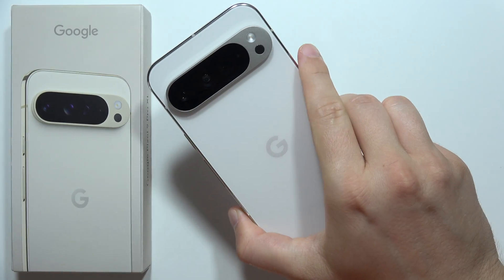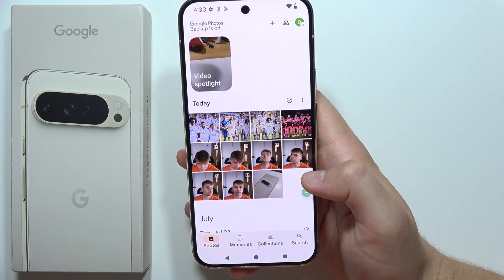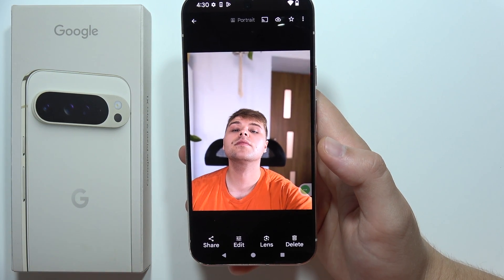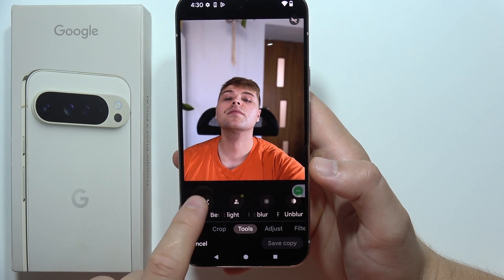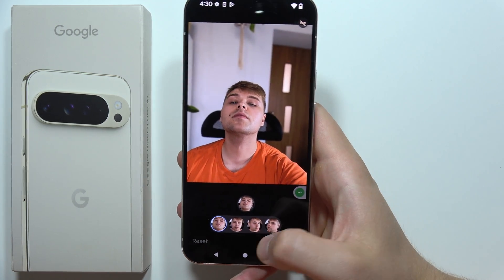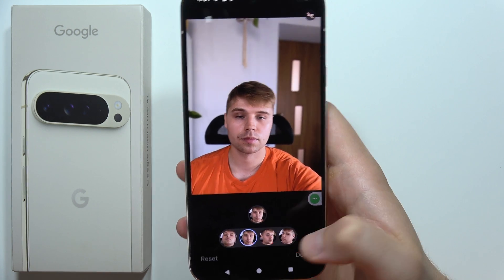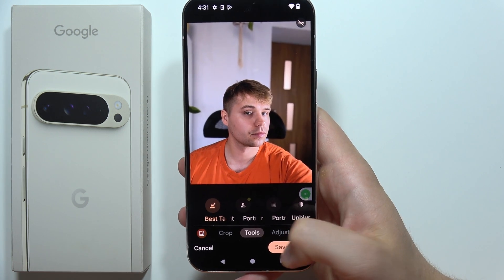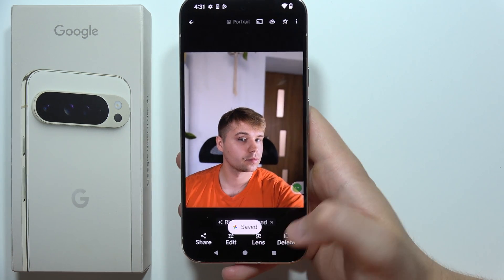Pixel 9 Pro XL: How to Use Best Take?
Learn how to use the "Best Take" feature on your Pixel 9 Pro XL with this detailed guide. This video will show you how to capture the perfect photo by selecting the best shot from multiple takes on your Google Pixel 9 Pro XL. Discover how to utilize this feature to enhance your photography and get the best results. Ideal for anyone looking to improve their photo-taking experience on the Pixel 9 Pro XL.